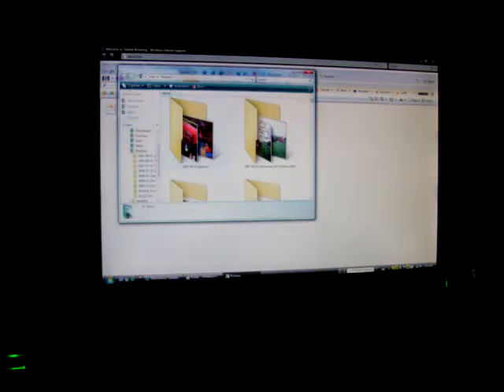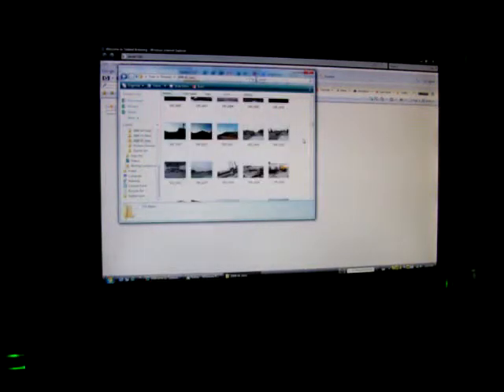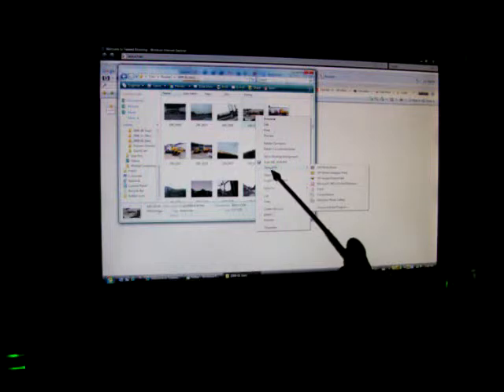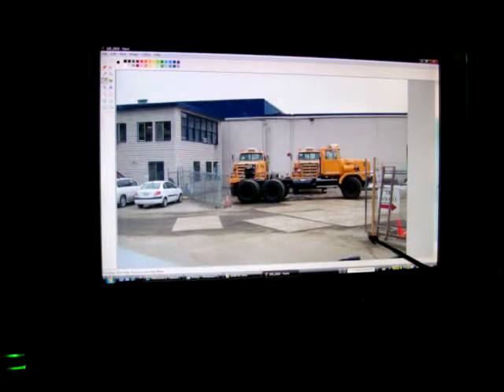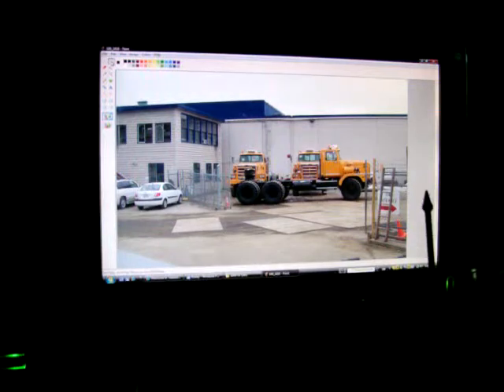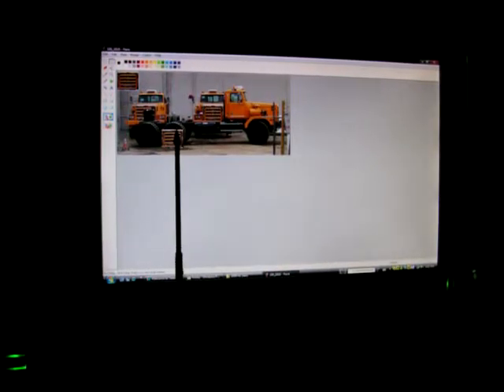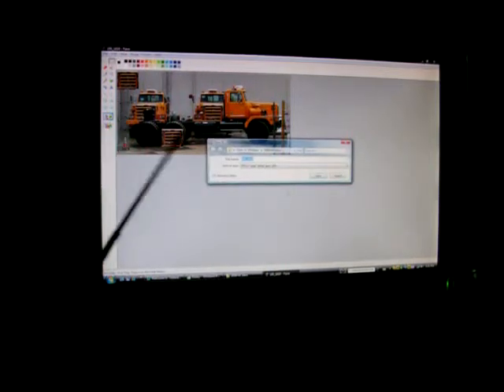resizing pictures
how to resize a picture using "paint"